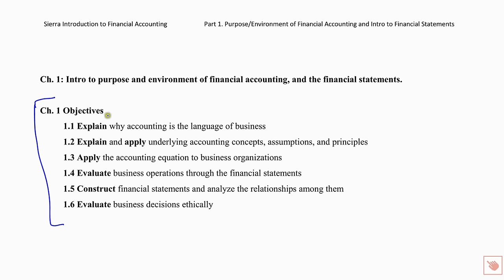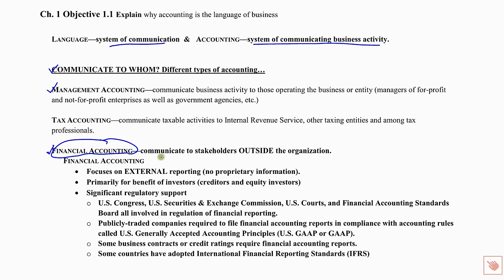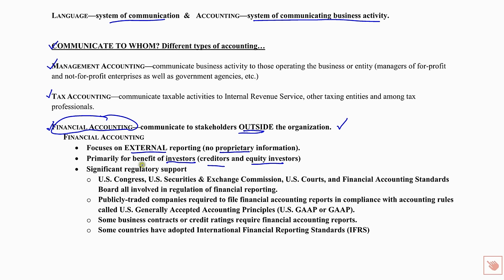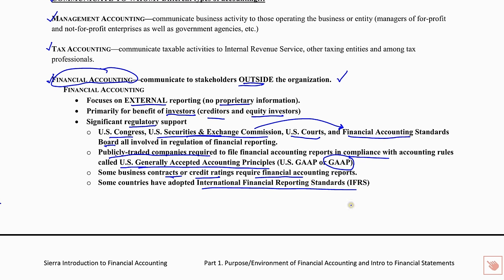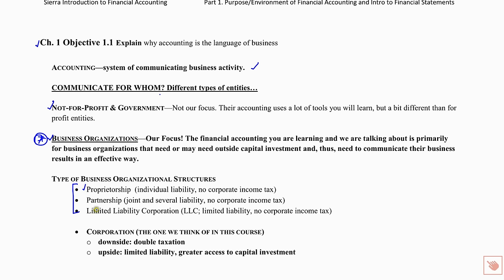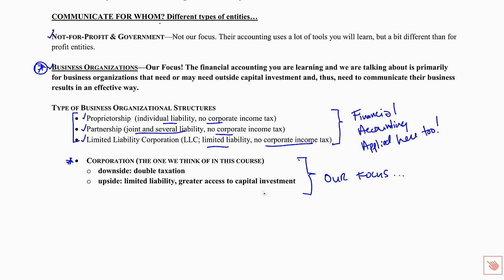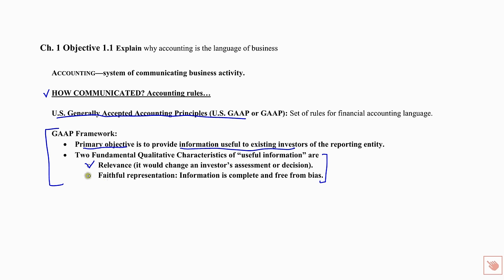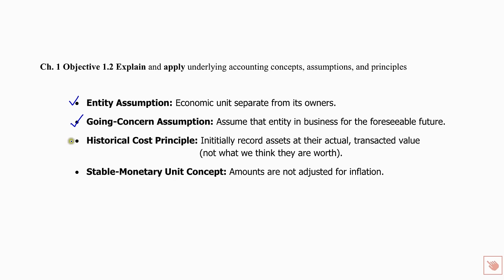Sierra Vid ch1 obj1 2